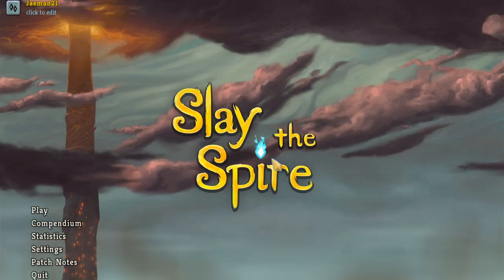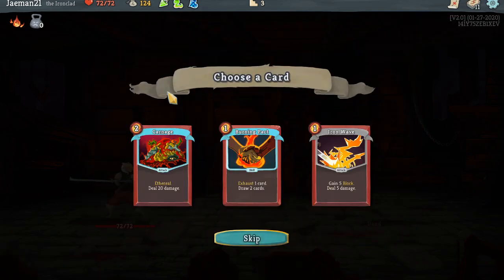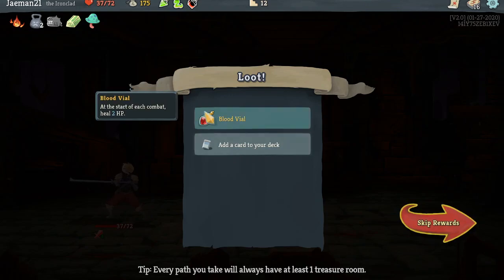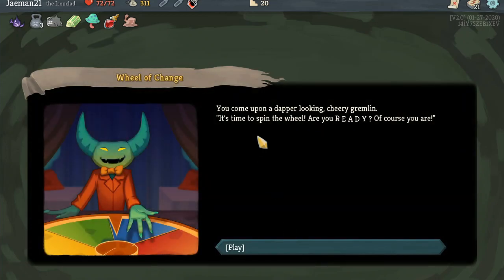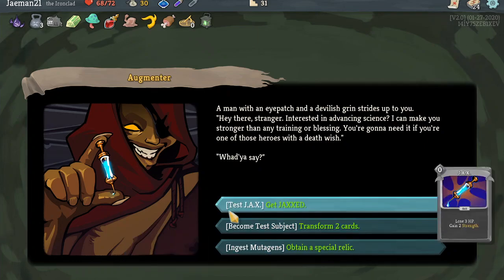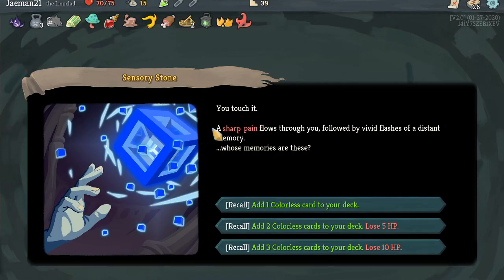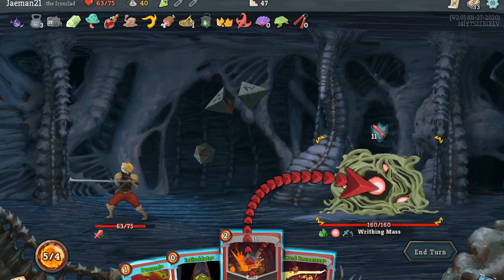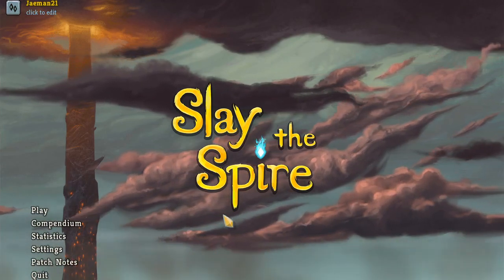Slay The Spire Ep 1 (Kinda)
Slay The Spire is a turn-based, deckbuilding, roguelike where the overall goal is as stated, to Slay The Spire. Slay The Spire was created by Mega Crit Games and can be purchased on Steam